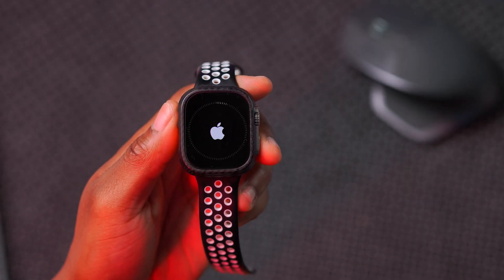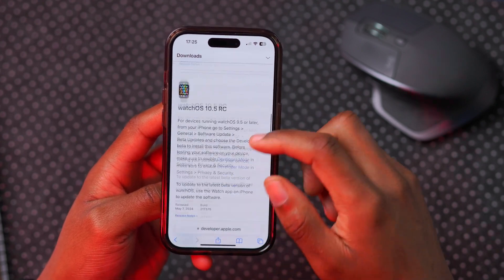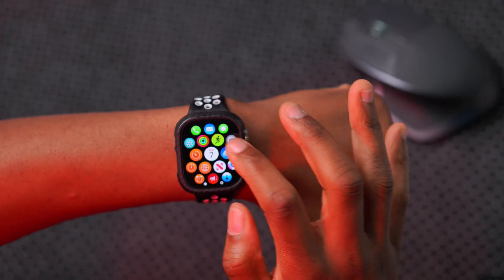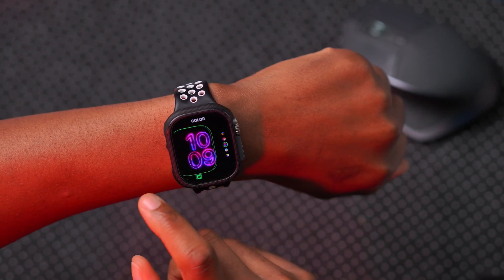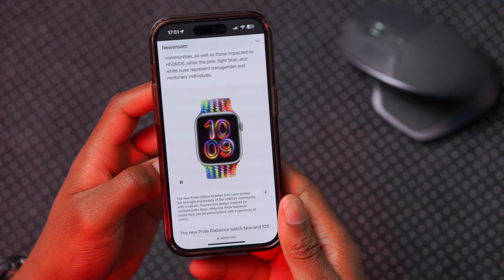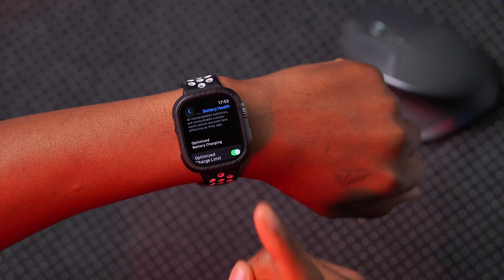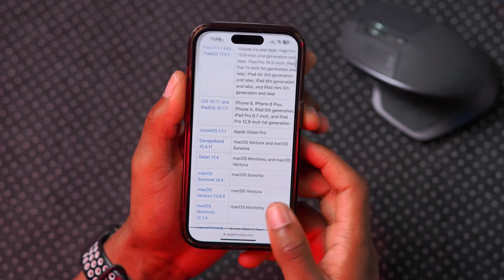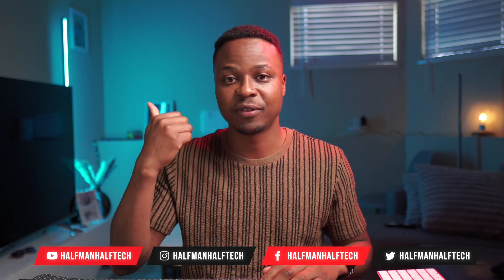watchOS 10.5 RC is OUT. Here’s What's New!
This Video was Streamed & Recorded using Ecamm Live.

In this video, we look at the new features and changes that I hear with the new update for the Apple Watch, which is watchOS 10.5.

ⓘ Chapters ⓘ
00:00 - intro watchOS 10.5
00:32 - update size
00:50 - new updates released today
01:48 - I don’t like this about watchOS
02:30 - New software changes
02:44 - New Features & Changes
05:29 - Battery Life
06:05 - New Apple event products released
06:38 - security updates
06:51 - WatchOS 10.5 Official release date

Light dome 3 soft box